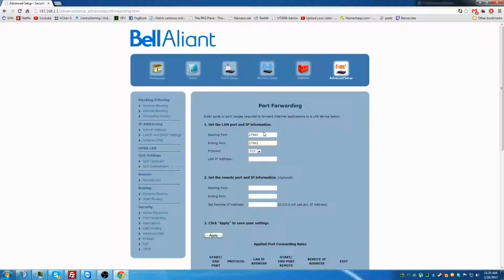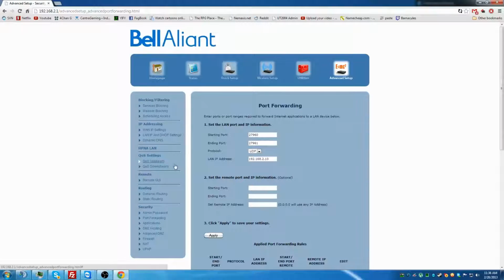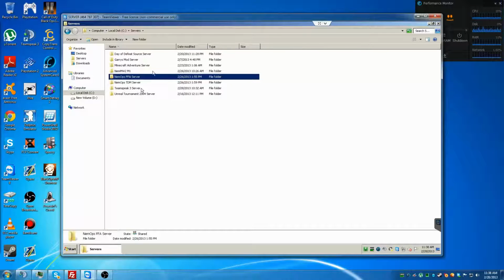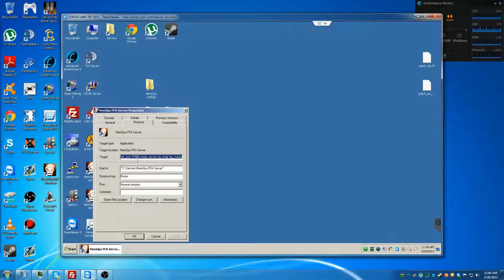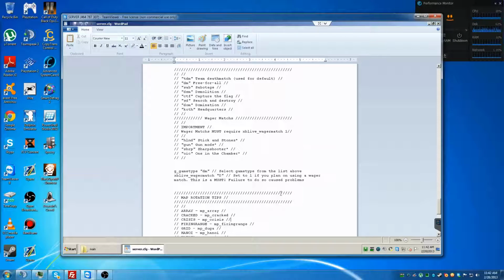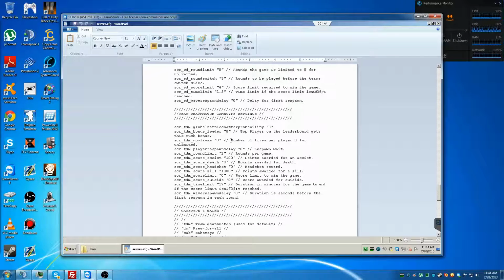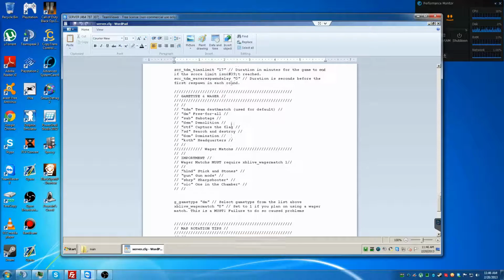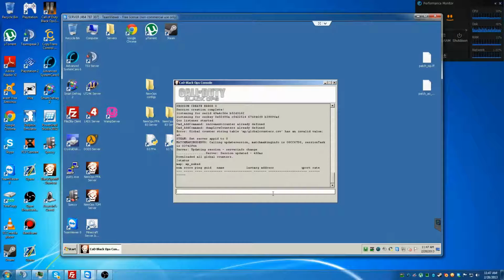Dedicated Server Tutorial part3